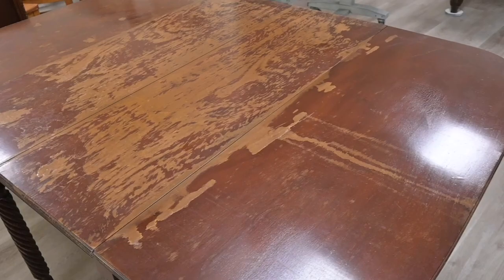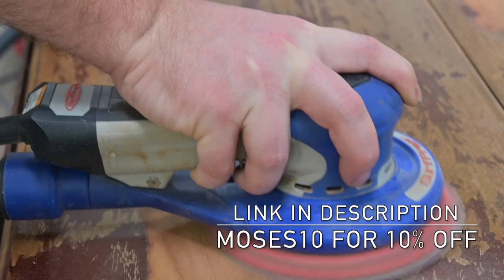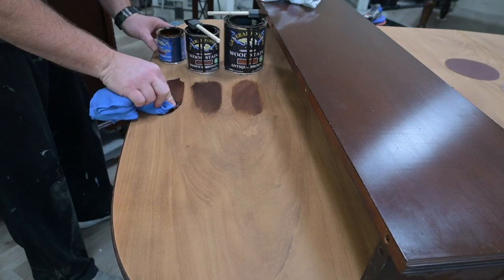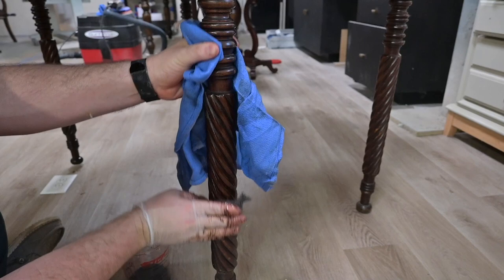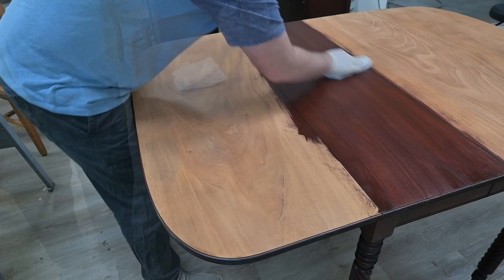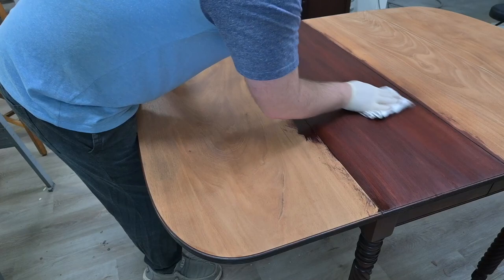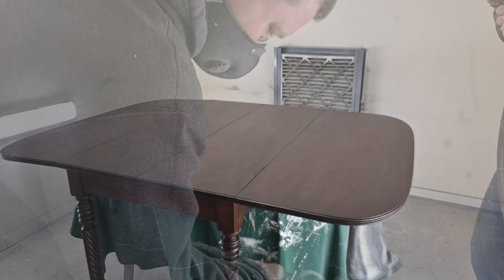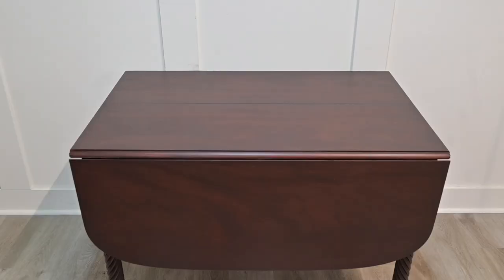5 Minute Tutorial - Refinishing a Table Top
Refinishing a table top can seem daunting, but with the right tools and techniques, it's surprisingly easy to do! In this 5 minute video, we'll you how to remove a worn out finish and match the color very close to the original finish. In addition we will show you how to spruce up a base that has minimal wear and tear! Sit back and enjoy as we guide you through our tutorial on how to give any wooden tabletop a brand new finish!

Apollo Preision 5 Spray System
3M PPS System
Cups and Liners

00:00 - Introduction
00:11 - Sanding
1:02 - Selecting a color
1:49 - Reviving the base
2:14 - Applying the stain
3:32 - Spraying the topcoat
4:07 - The Big Reveal